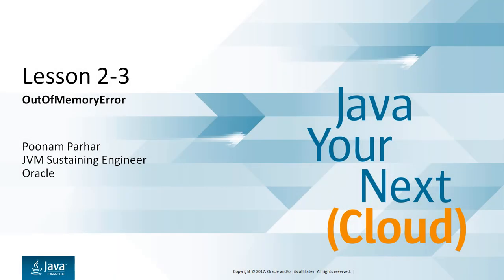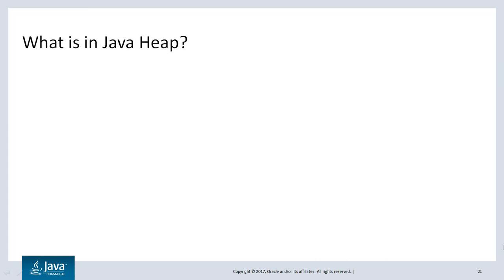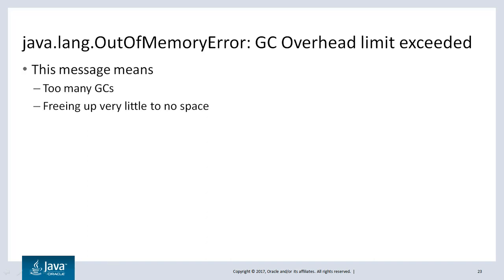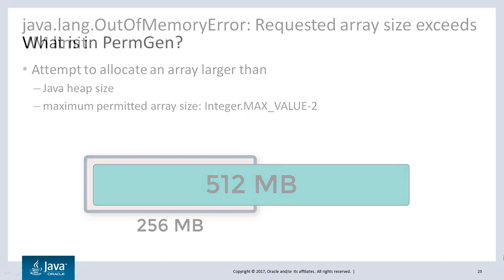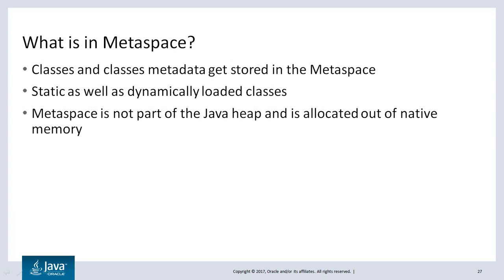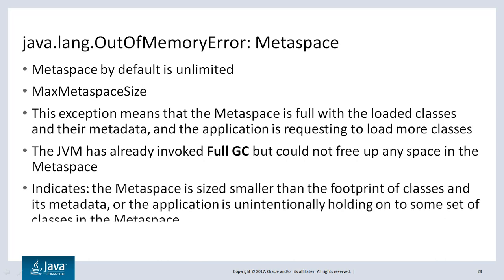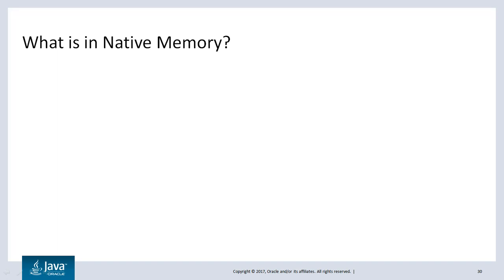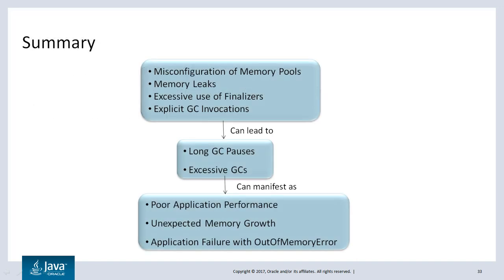Lesson 2-3: OutOfMemoryError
Oracle MOOC: Troubleshooting Memory Issues in Java Applications.
Lesson 2: Dissecting Memory Problems.
1080p/720p HD.